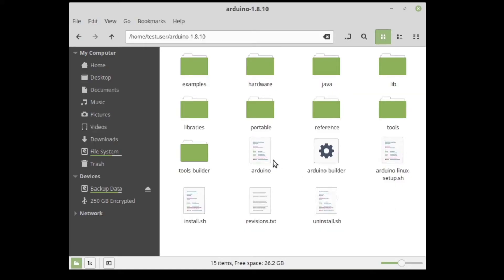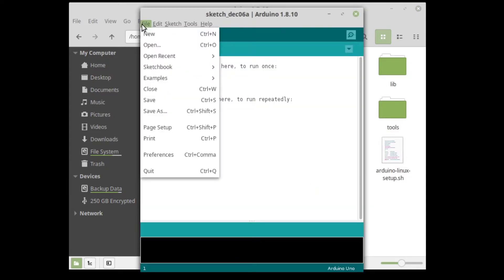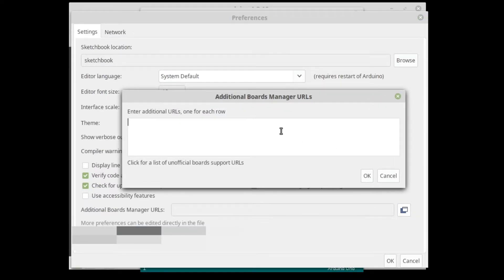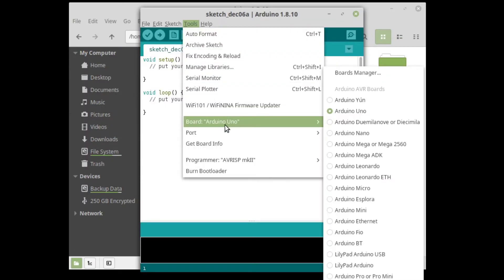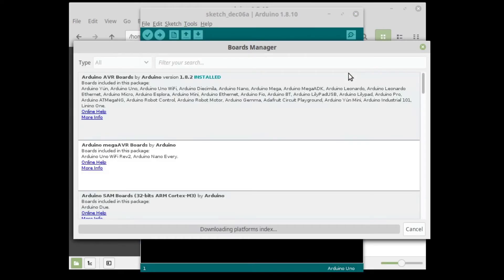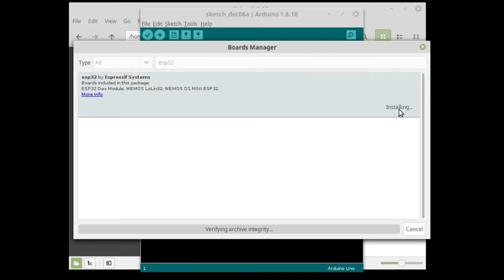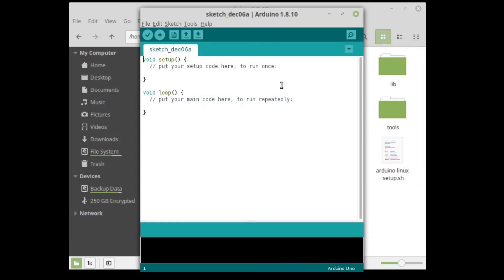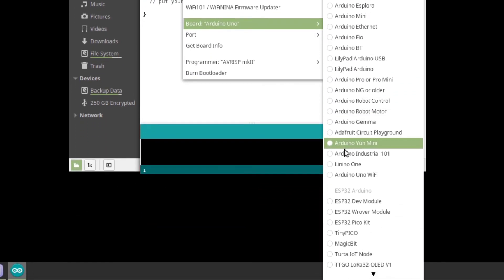How to Install ESP32 Board Support in Arduino IDE (Windows, Mac, Linux)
How to install ESP32 board support in the Arduino IDE.